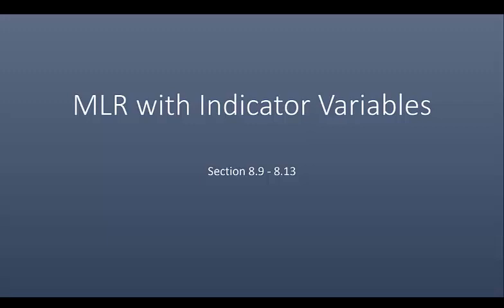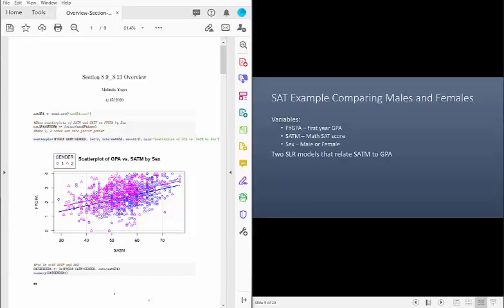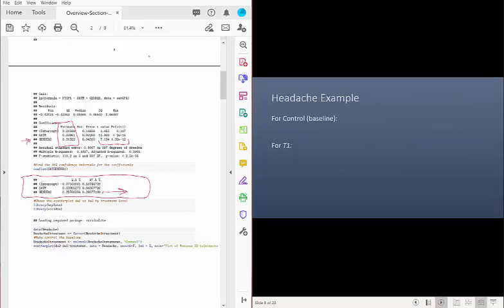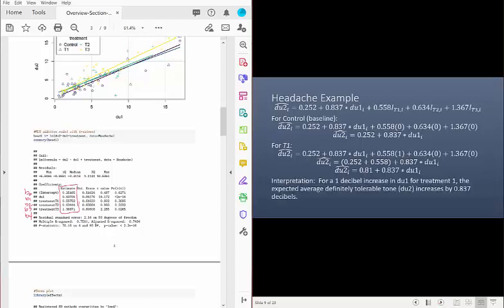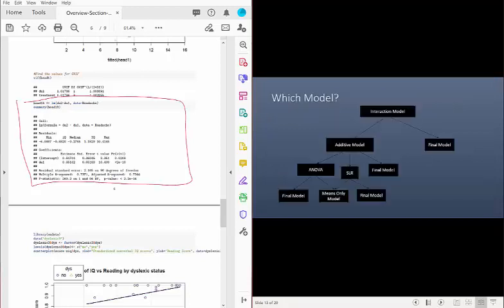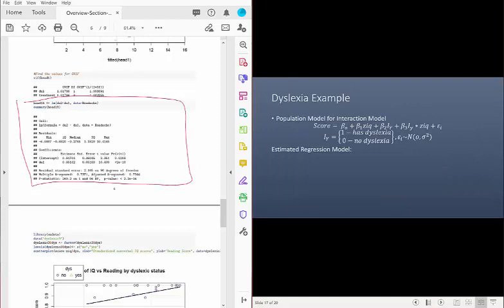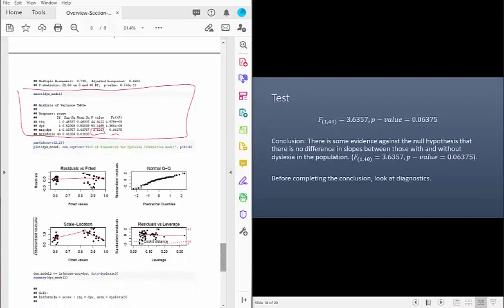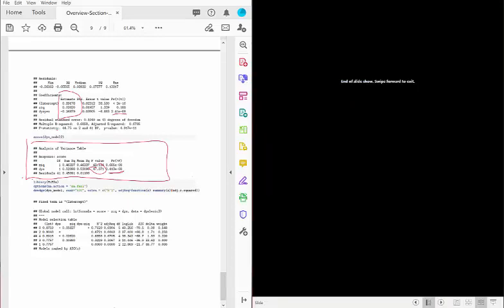Overview Sections 8.9 to 8.13.mp4